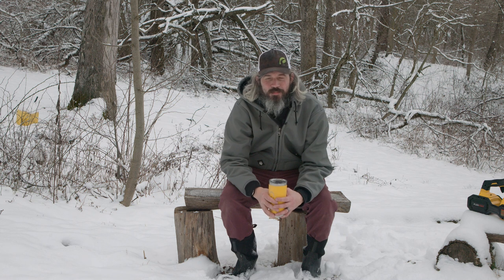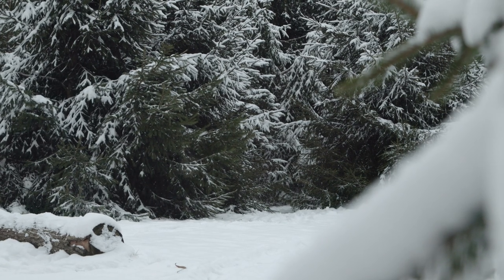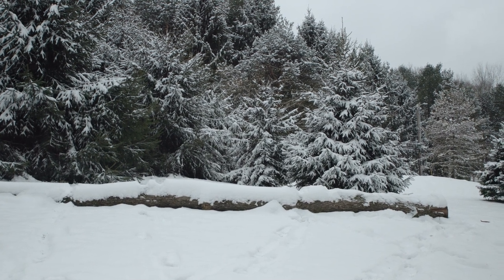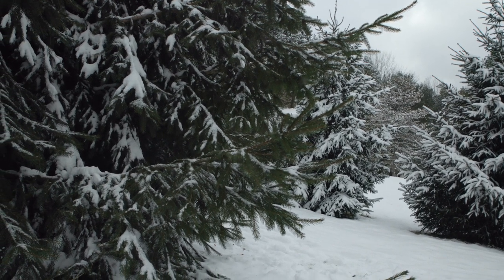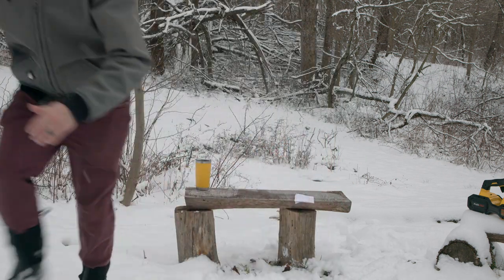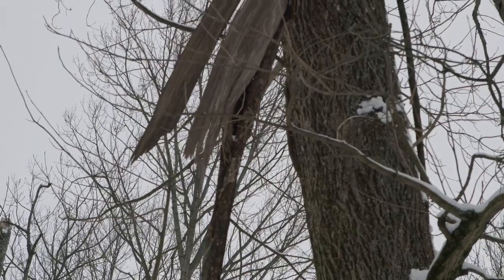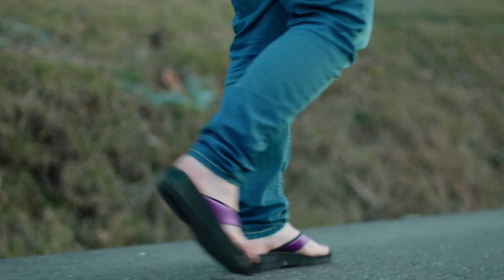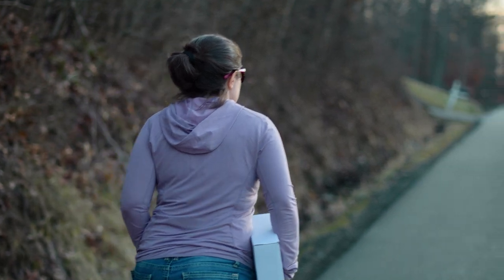Day 05 Gimble Onewheel test